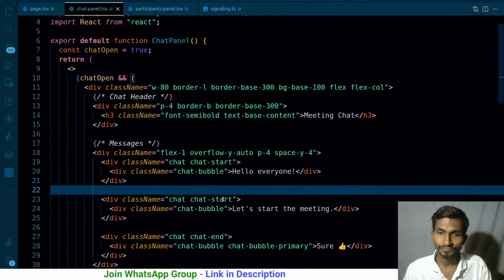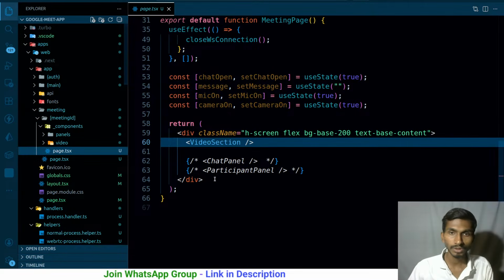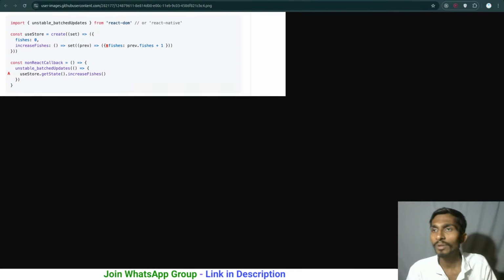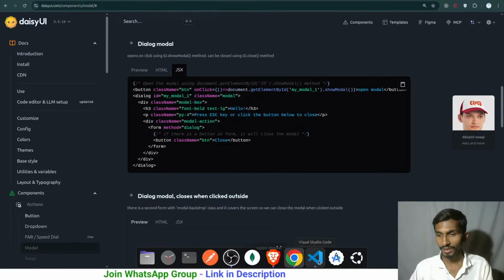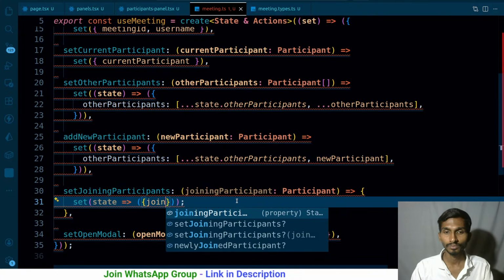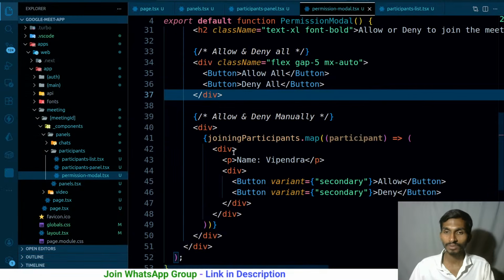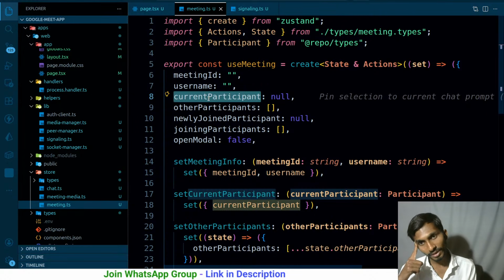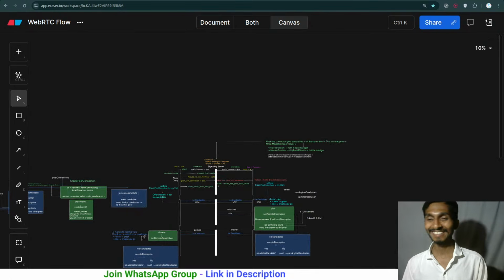Day - 134 | Google Meet Clone - Part - 07 - Learning FullStack Web Dev | Coding The Code